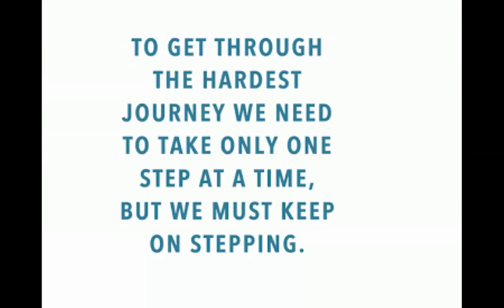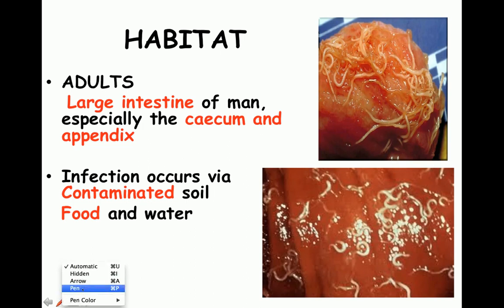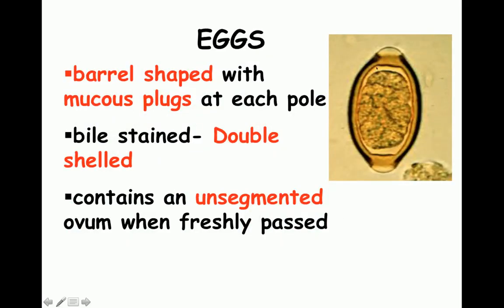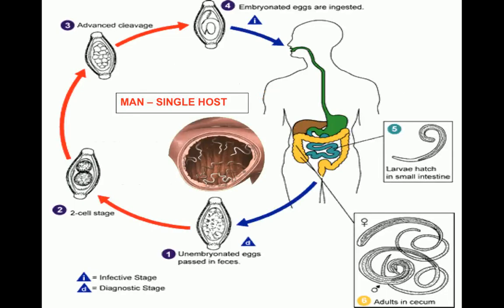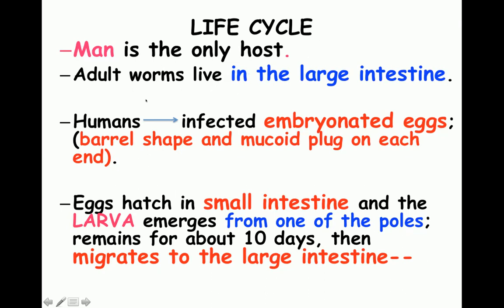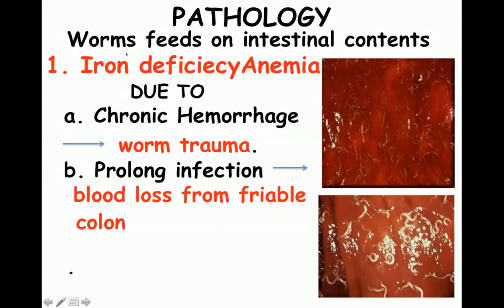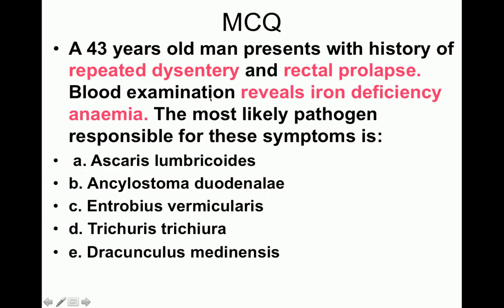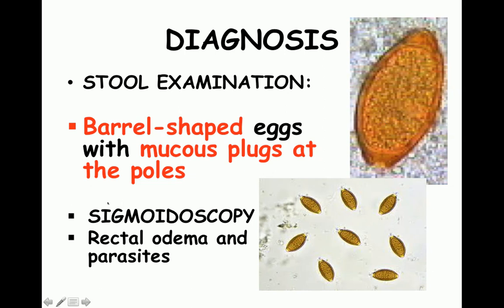NEMATODE TRICURIS 02 BY PROF. DR. MALEEHA ASLAM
NEMATODE TRICURIS BY PROF. DR. MALEEHA ASLAM